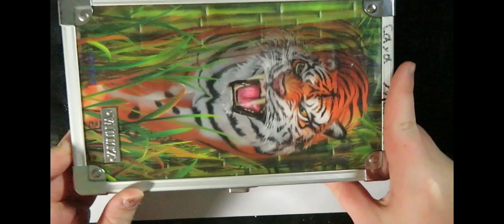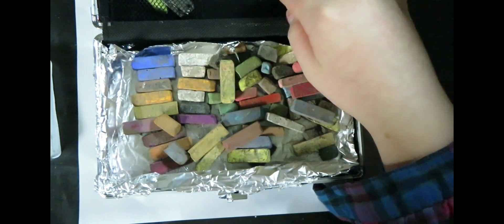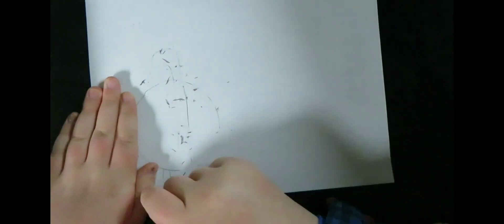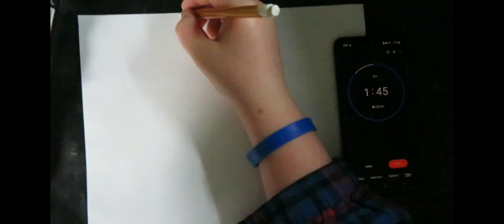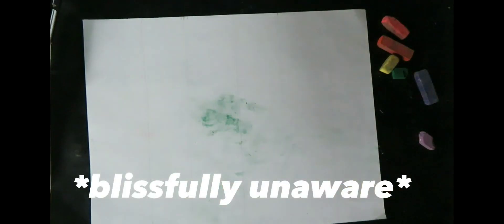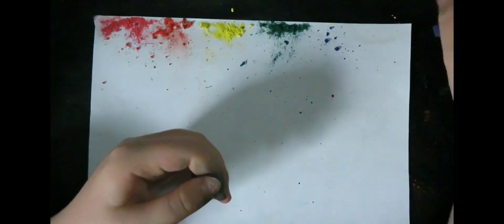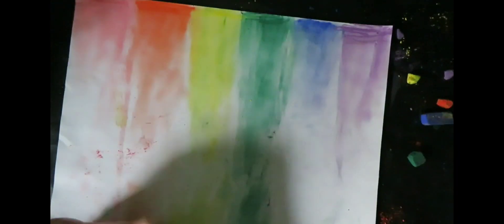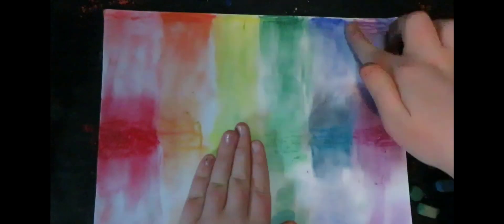Doing art with ONLY chalk pastels!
Hi everyone! in this video, I did art with only chalk pastels. I was allowed to sketch with pencil, but with a time limit of 2 minutes.

Sorry for the intro being typed and no outro, but I have had a lot on my mind, so it's a miracle I even finished a video. I won't get to into detail, but one of our cats (8 years old) has diabetes,and while we weren't home, he experienced a bad low sugar episode. Sadly, I can't say he made it out alive. I just couldn't put myself in front of the camera.

INFO ABOUT ME:
Hi! I'm Venus Wolf Girl, and this is my channel (obviously). I mostly do art, but I sometimes do edits, vlogs, Roblox, videos of my 5 cats, or baking. My dad and I have a Shopify called Tee's by C's and I have a channel with my best friend called Wolf And Fox. I post in the community tab every Friday at 7 PM EST. If you want to call me something shorter than Venus Wolf Girl, you can call me Venus, VWG, or Cam. Cam is an acronym, not my real name. Thank you for reading all of that ♥️